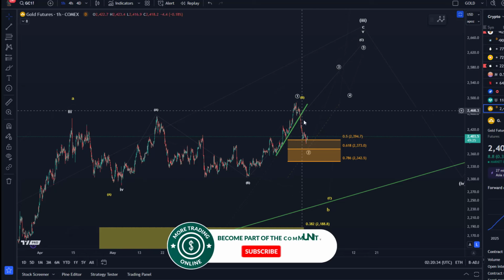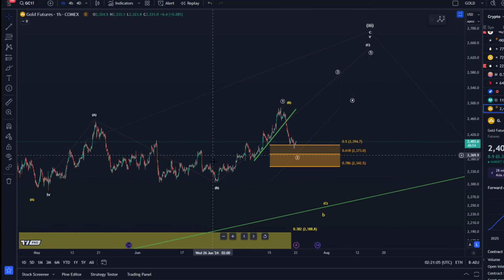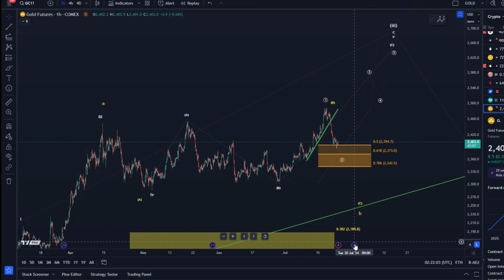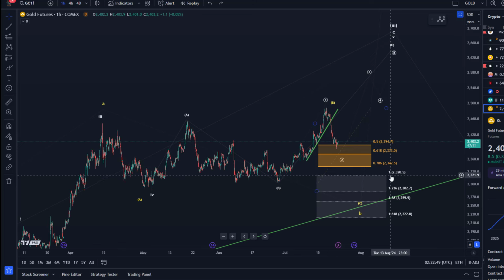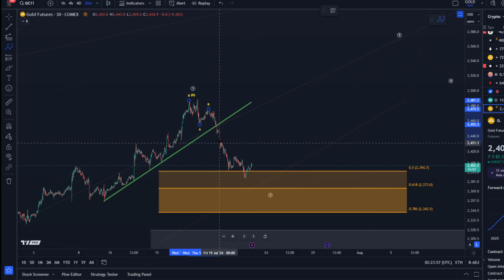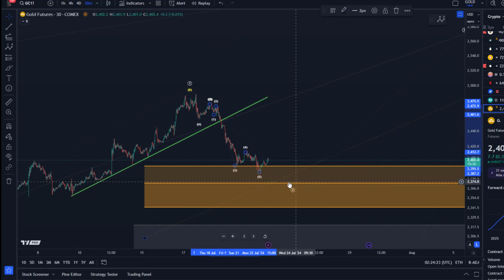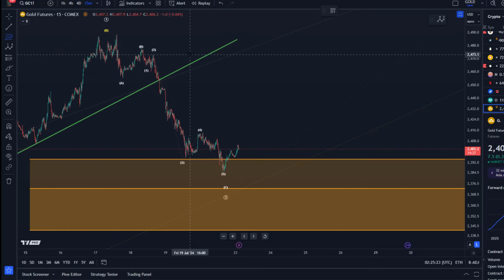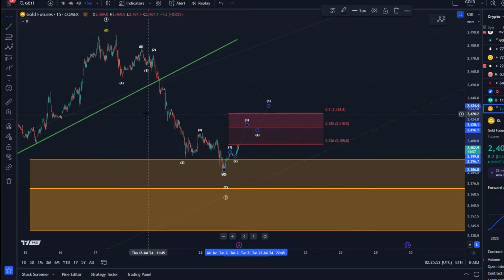Navigating the Gold Market: Professional Elliott Wave Chart Insights & Predictions